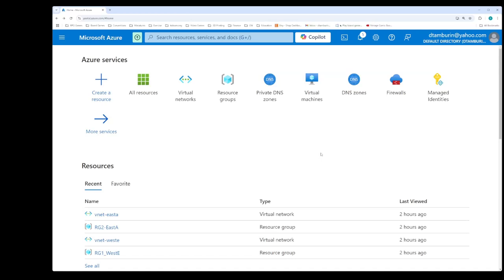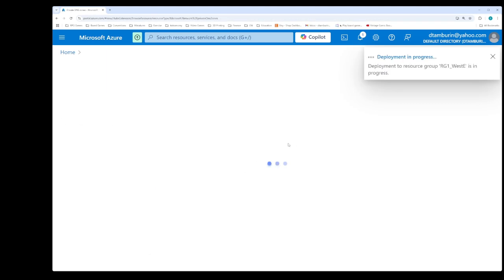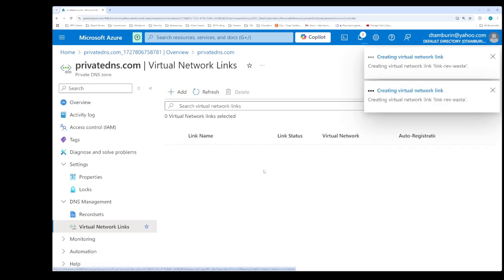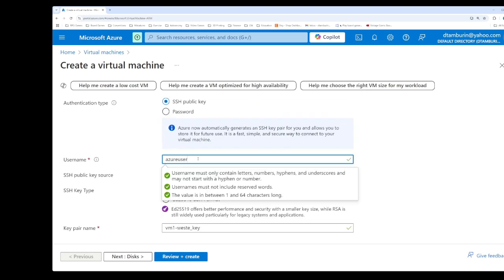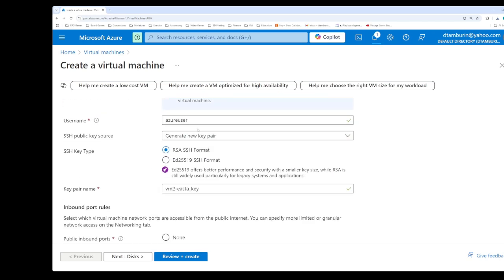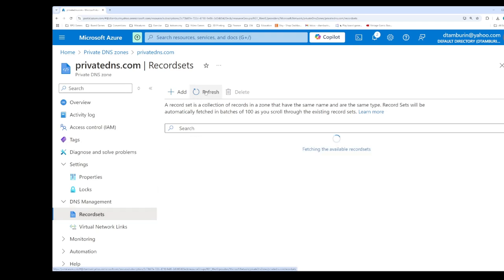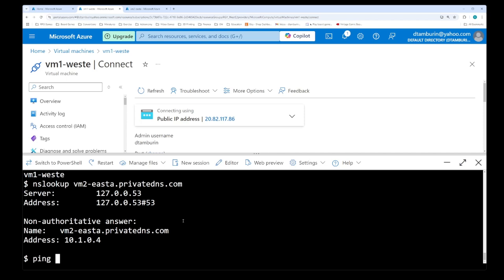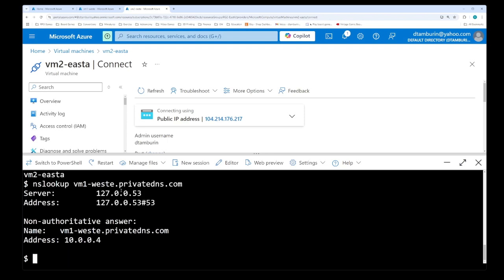Azure Lab1 PrivatesDNSZone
How to use Private DNS zones to link vnets in Azure